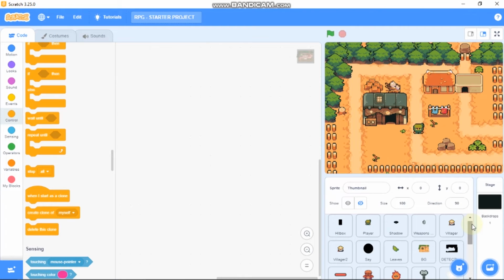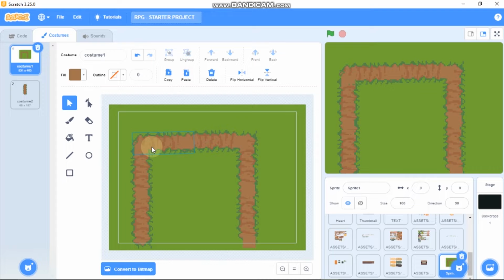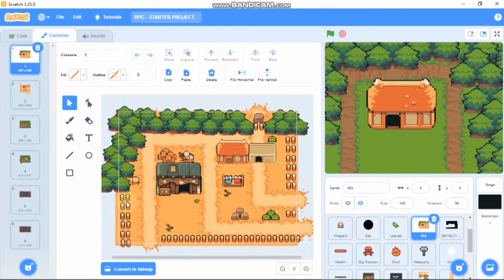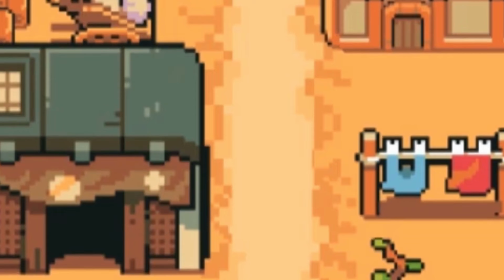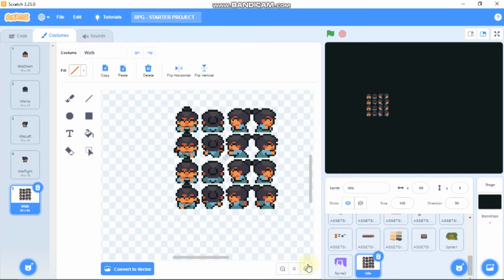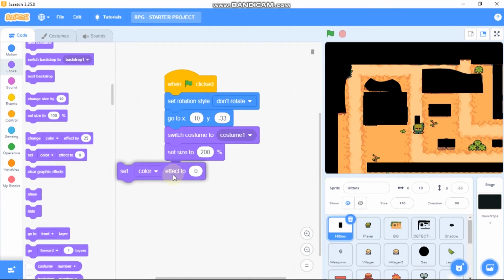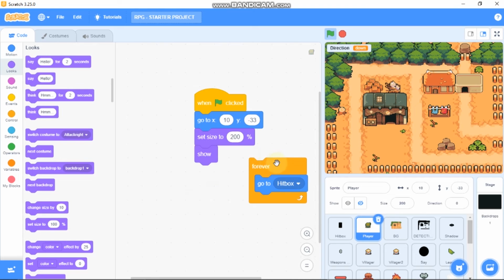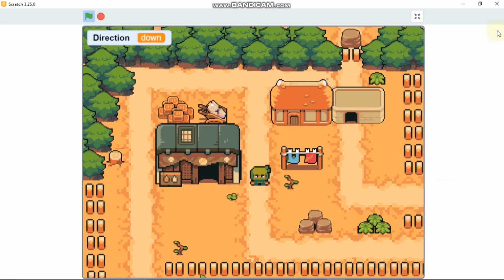Scratch RPG Tutorial | EP 1 | Scratch Games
Hi SmartMinds,
In this video , I will be showing you how to make a RPG game in Scratch. Animated Characters, Enemies , Weapons , NPCs and MANY MORE !!!

In this EPISODE,  I will be showing you how to Design your own Level and Player and how to code the Movement and Detection.

SEEE YOU WITH ANOTHER AWESOME SCRATCH TUTORIAL !!!

TIMESTAMPS

00:00 - Intro
00:29 - Game Asset
00:50 - Designing Levels
08:27 - Detection
09:46 - Player Designing
13:50 - Coding
22:00 - Outro

how to make a scrolling platformer game in scratch,
beginner scratch tutorail,
scratch advance tutorial,
how to make a role playing game scratch,
scratch role playing game,